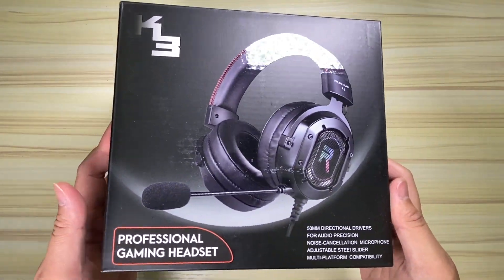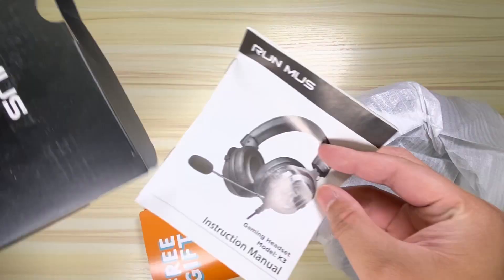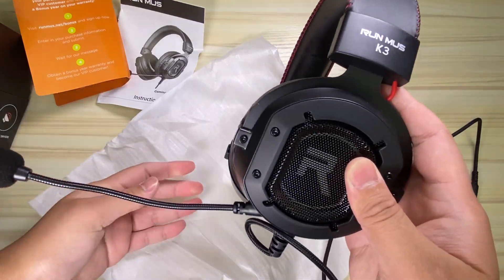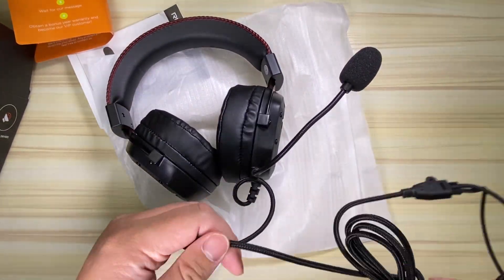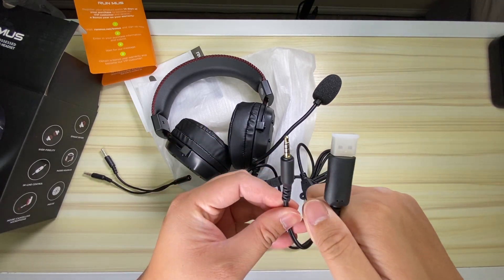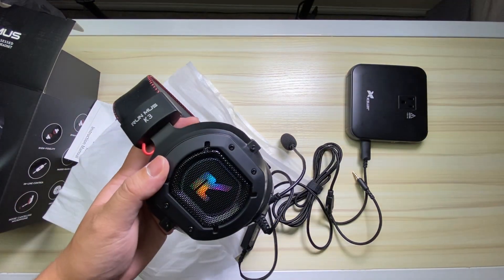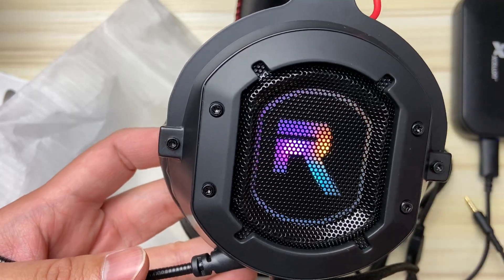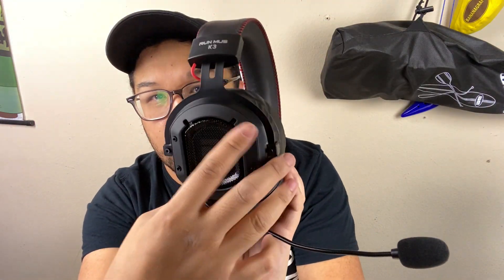Runmus K3 Gaming Headset - Amazon's Choice (Got it for Under $20!)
The new king of budget gaming headsets on my channel, and the craziest part is that I only paid $19.90+tax for the Runmus K3 Gaming Headset.